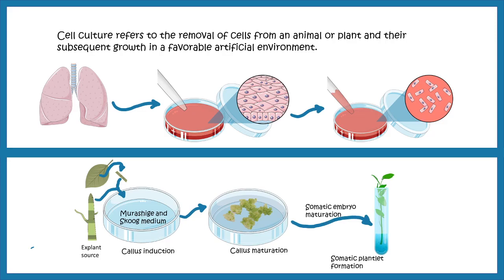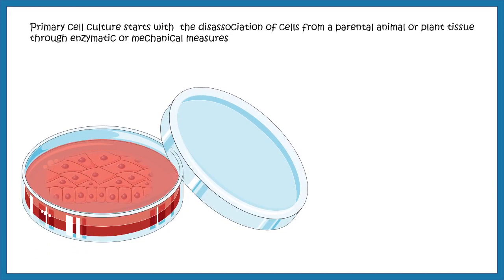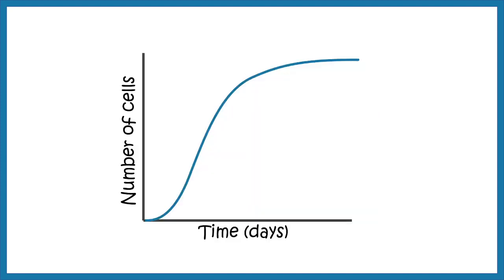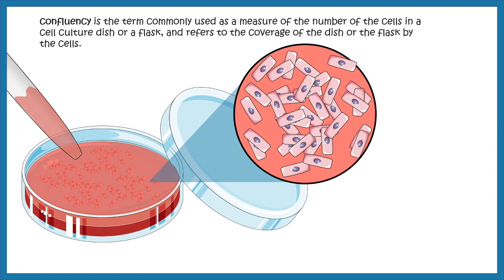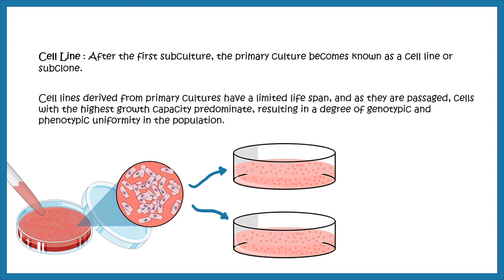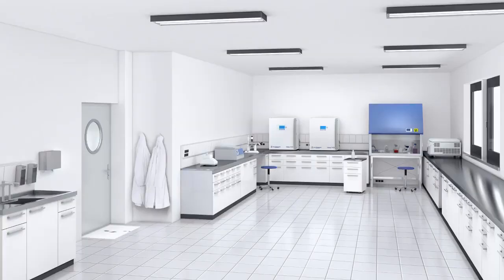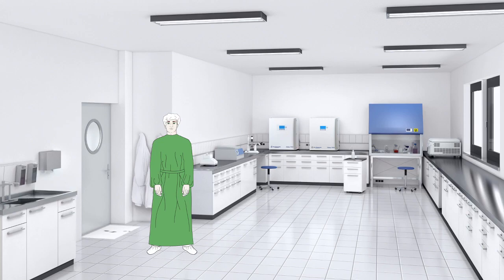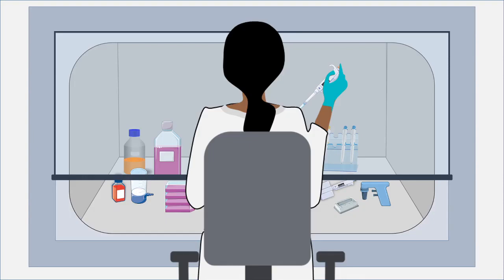[VIROLOGI & ILMU PENYAKIT VIRAL 2022] ACARA 4 : Pengenalan Dasar Kultur Sel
Penjelasan Praktikum Virologi dan Ilmu Penyakit Viral Acara 4 : Kultur Sel

© Departemen Mikrobiologi Fakultas Kedokteran Hewan Universitas Gadjah Mada